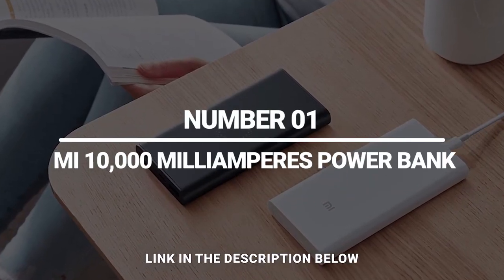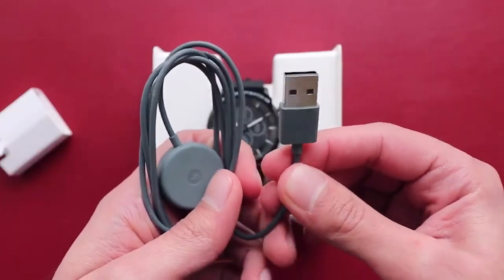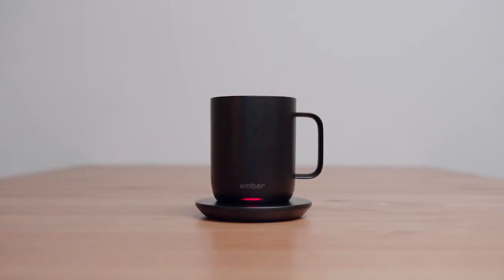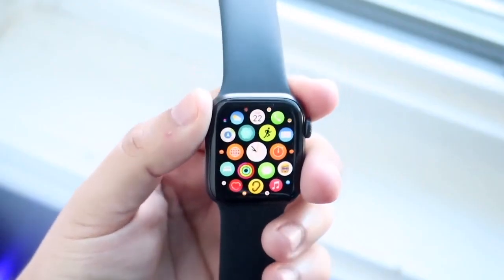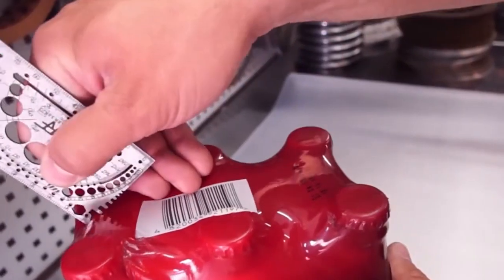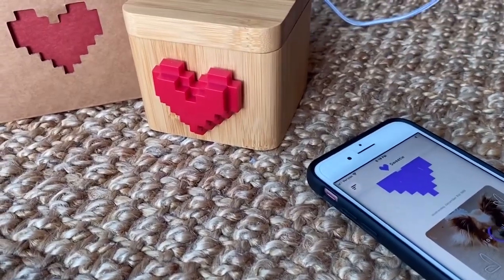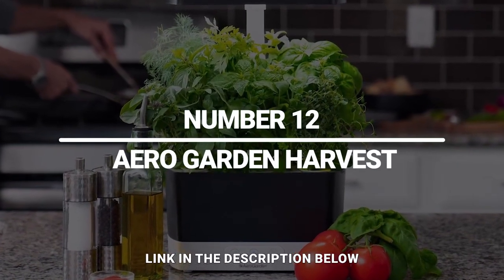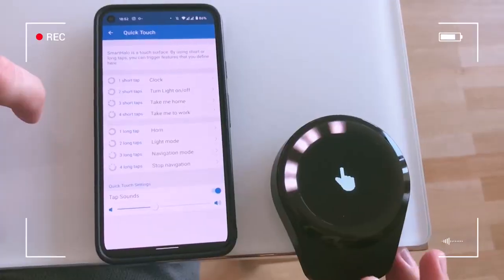13 Coolest Gadgets You MUST Get For Your Significant Other!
Are you looking for some cool gadgets for women that are worth buying? If so, you’ve come to the right place. In this video, we’ll show you 13 of the coolest gadgets for women that you can find online. Whether you need a gift idea for your girlfriend, wife, sister, mom, or yourself, these gadgets will surely impress and delight. From smart watches to wireless earbuds, from massage guns to mini projectors, these gadgets are designed to make your life easier, more fun, and more stylish. Watch this video to discover 13 coolest gadgets for women that are worth buying.

►0:34 Mi 10,000 Milliamperes Power Bank
►1:17 Fossil charter HR
►2:05 Smart Halo 2 Smart Bike
►3:05 Ember mug 2
►3:29 Apple Watch SE
►4:41 Dyson Supersonic
►5:25 Titanium Multitool Credit Card
►6:16 Versatile Fidget Knuckle
►6:37 Kindle Paperwhite
►7:06 Lovebox Spinning Heart Messenger
►7:56 Revlon Illuminating Warm Mist Facial Steamer
►8:35 Aero Garden Harvest
►9:12 Bella Beat